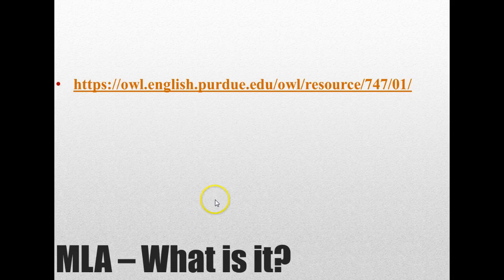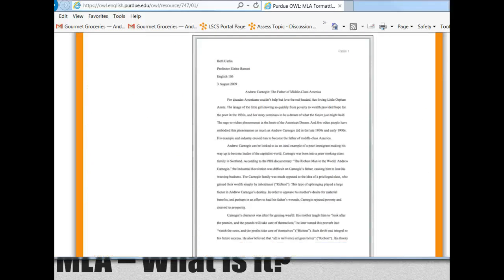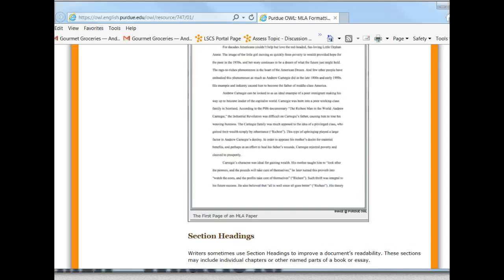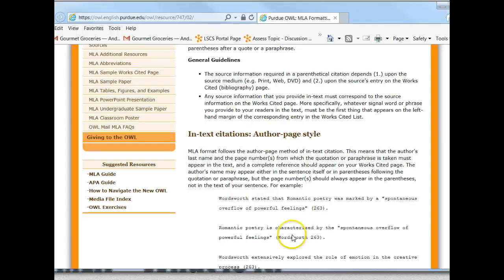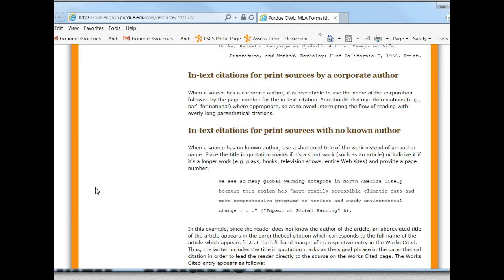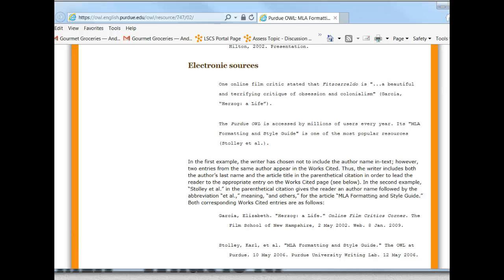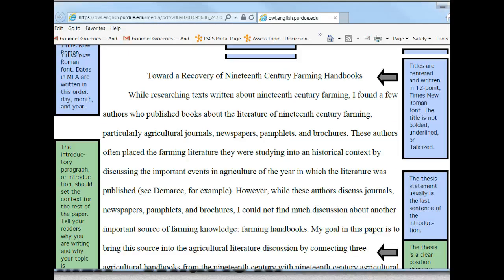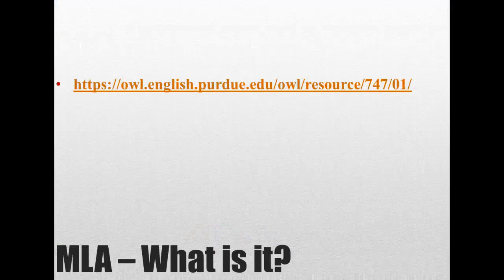Week 11 Fall 2014